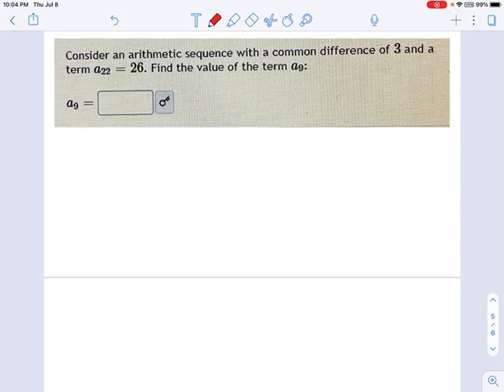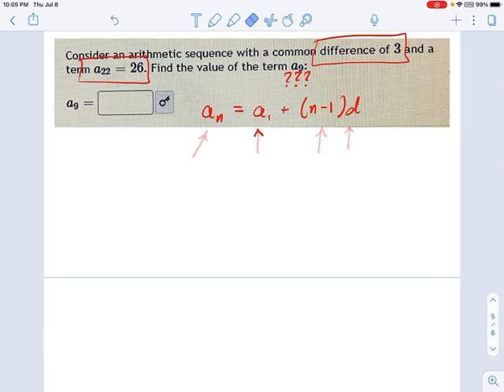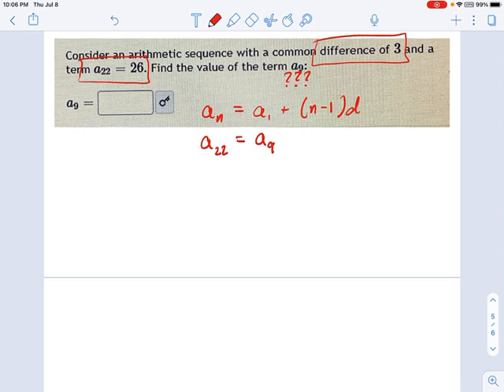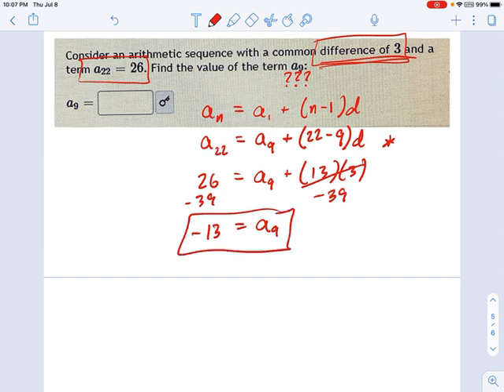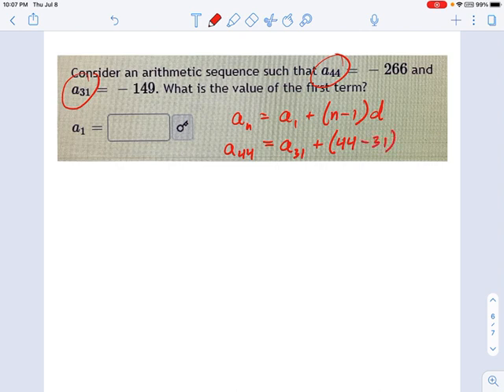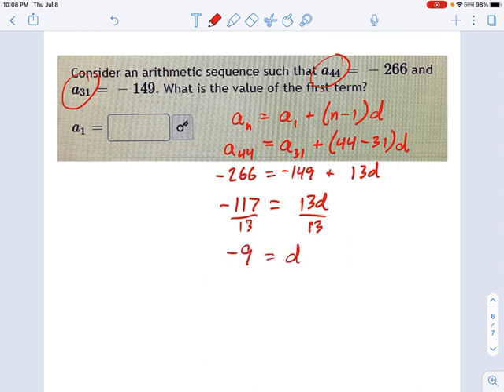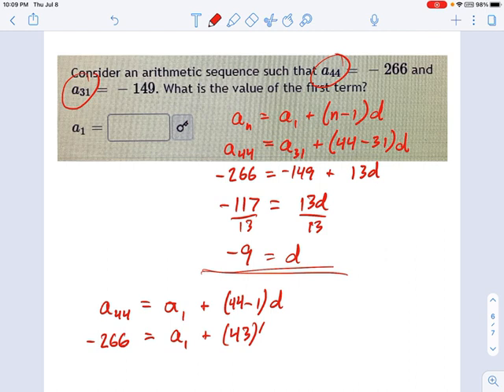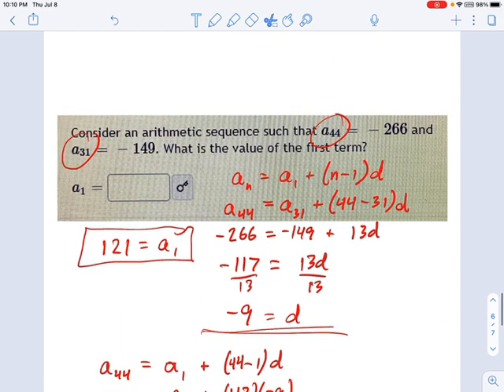SM3.14.15 -- Arithmetic Explicit Formula general form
Using explicit formula for arithmetic sequence.  Includes terms far from the beginning of a sequence.